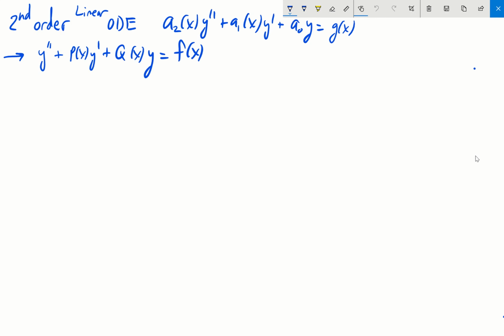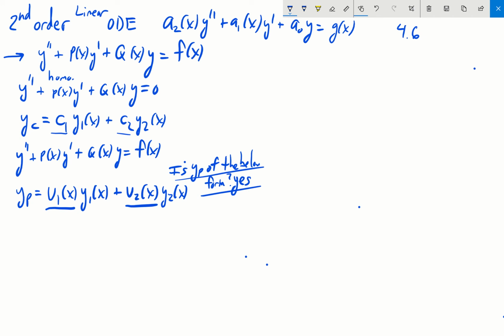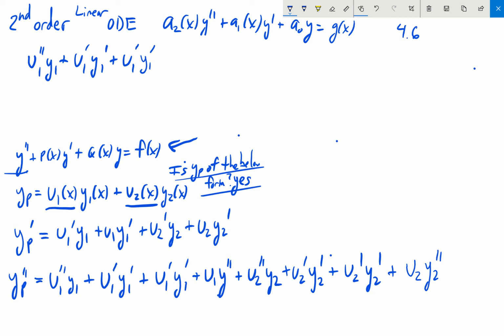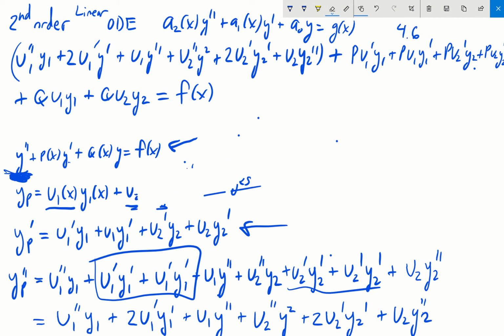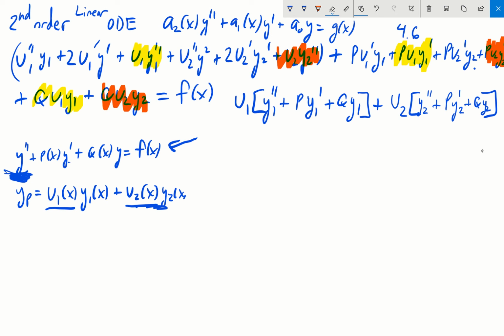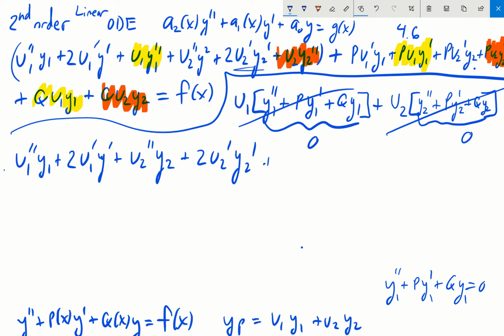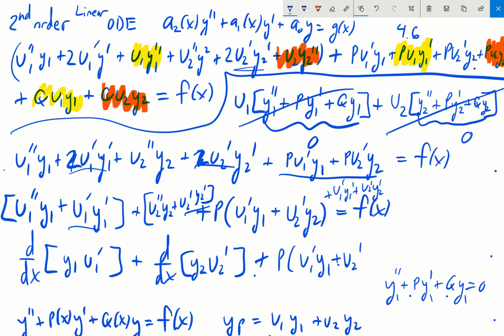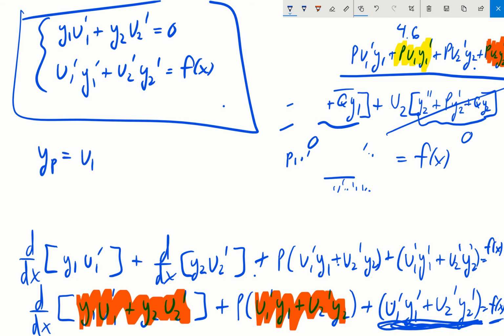Math 242 Lecture 4.6 Part 2